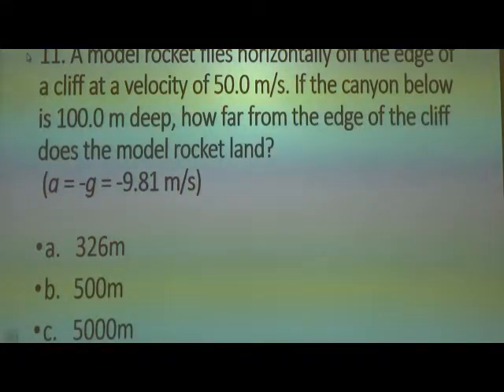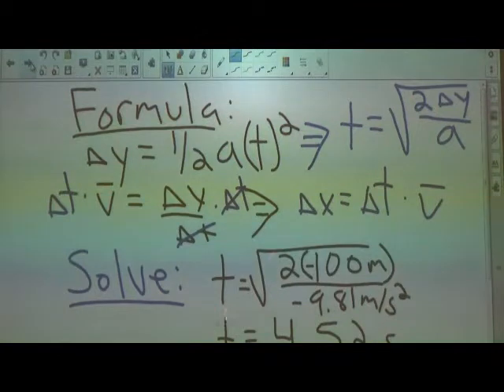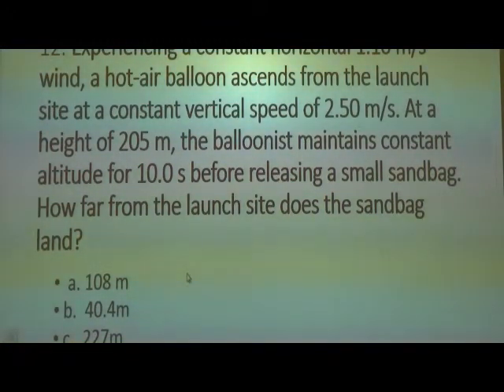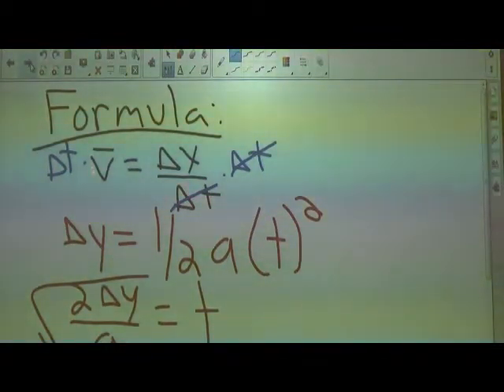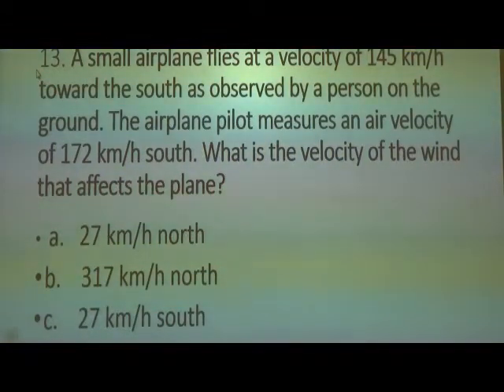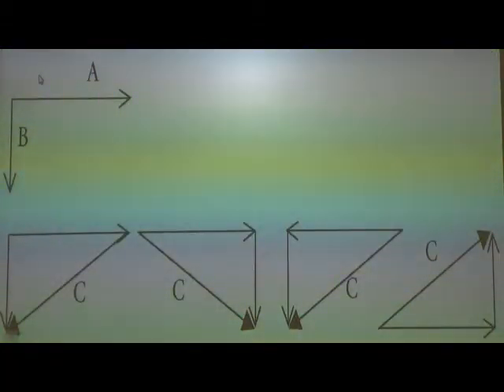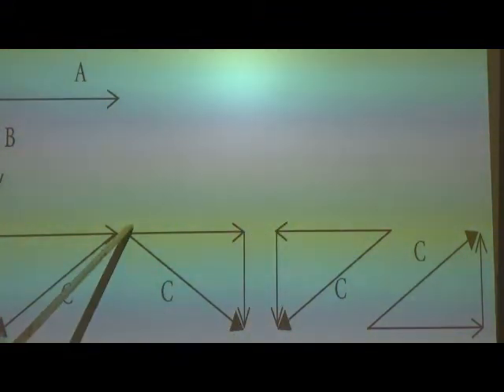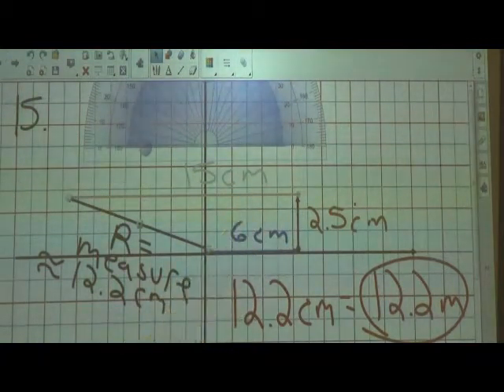Mr D Please, Physics Tutorials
Sat School is taking place on 11-15-14 in room D110 at 8:00 AM on the dot.    Vector Retest 11-15